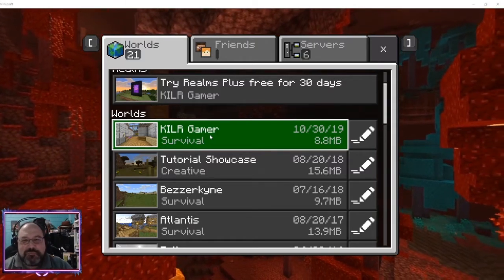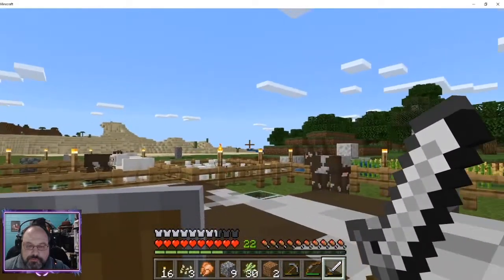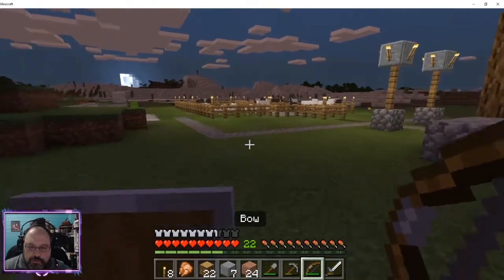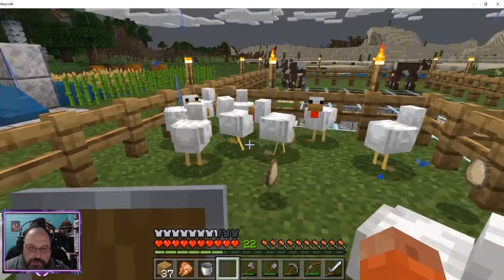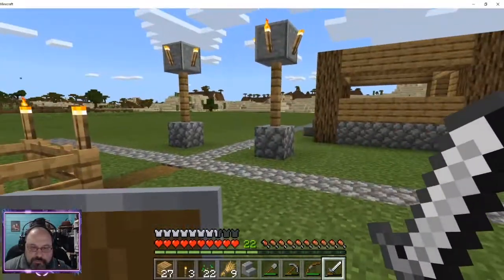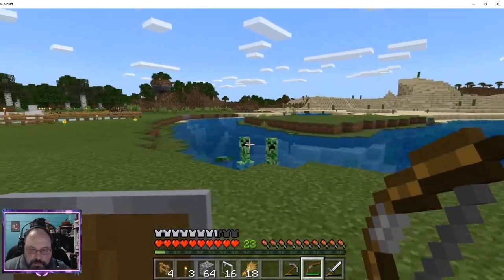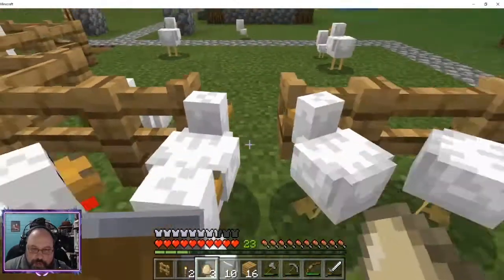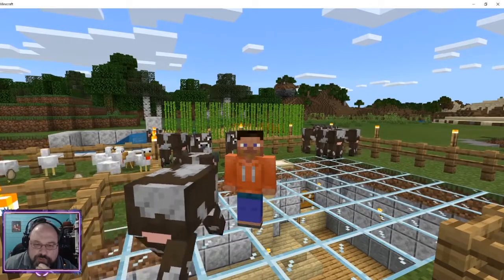(Windows 10 Bedrock Edition) MINECRAFT plays KILR Gamer 12: "Town Centre"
Now that my i7 machine is restored and has an upgraded graphics card (RTX 2070 Super), we're able to completely max out the settings! In this episode, will be working on the Town Centre to include a couple of lamps, a house for a future villager, a fountain, and a well. We even have an issue with renegade chickens.